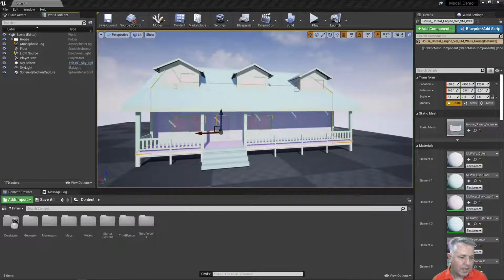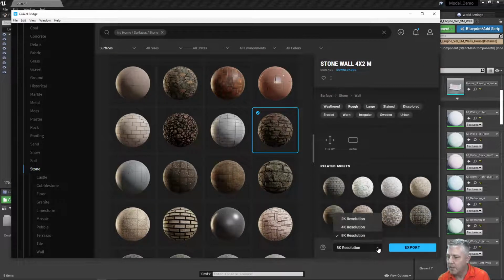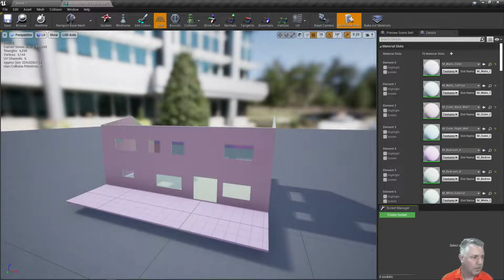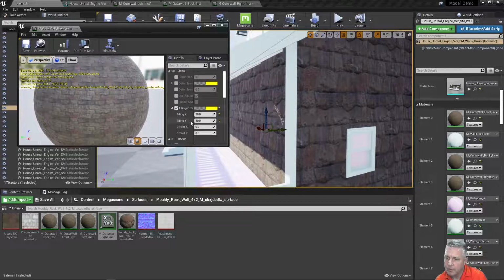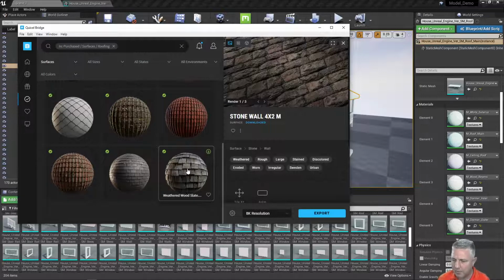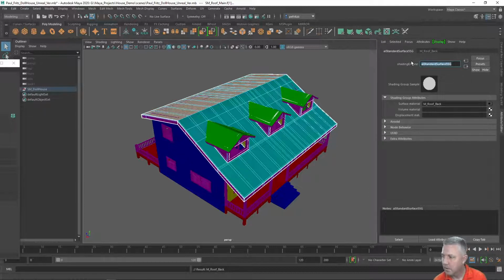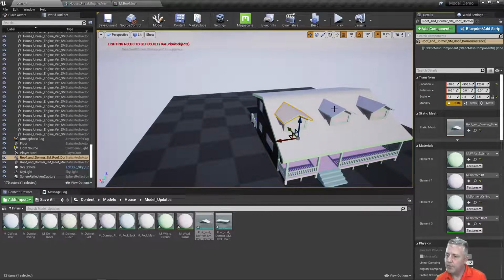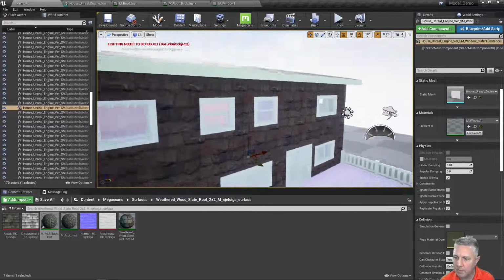Adding Quixel Materials to Your Model in Unreal Engine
In this video I show you how to add Quixel materials using Bridge to your model in Unreal Engine.  I show you how to add them to use the Static Mesh Editor to add them permanently to the model and how to add them just to the model in the scene but not change the model Static Mesh.  I also show you how to edit parts of your model to quickly make changes and re-import them onto your model.